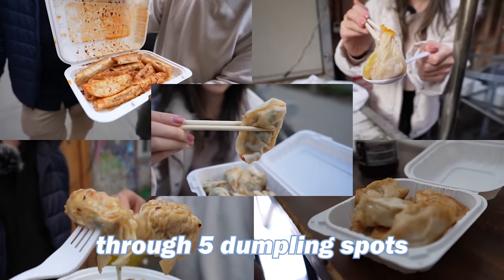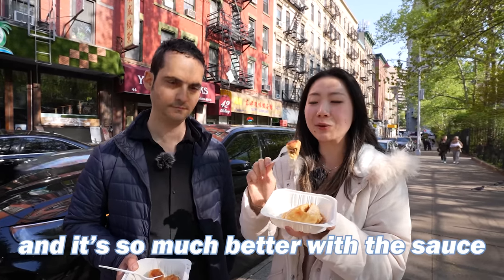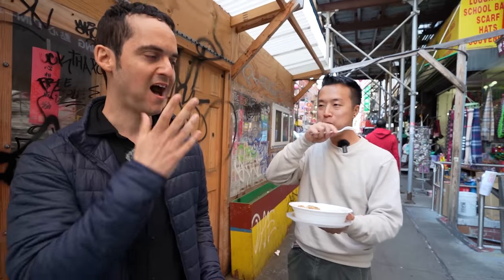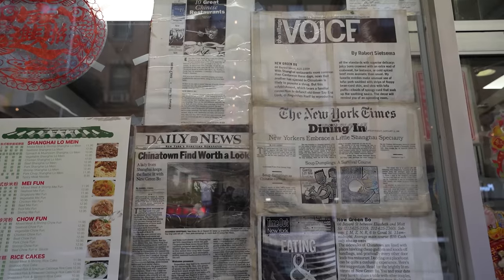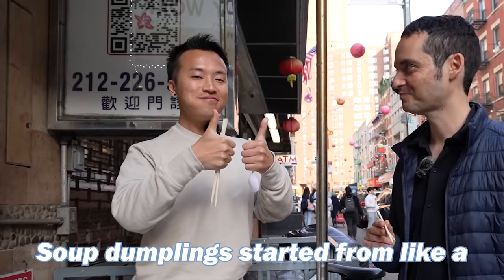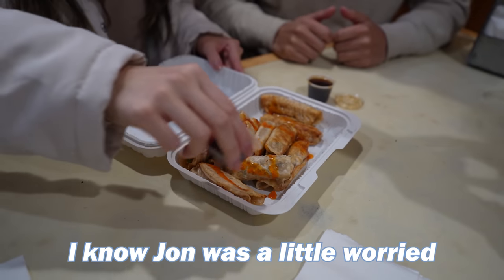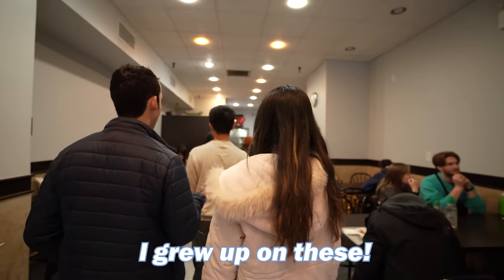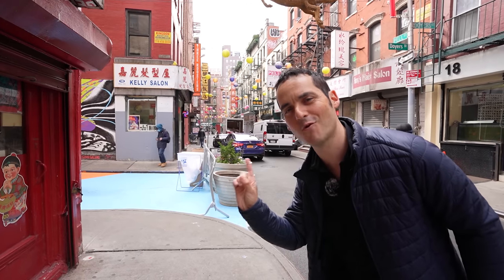Why is this NYC Chinatown's MOST Popular Food?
Let's explore Chinatown NYC and find the Best Dumplings possible, of all type with @TheBingBuzz

New York Chinatown Dumpling Crawl Chapter List:
00:00- Intro
00:15- 1) Tasty Dumpling- 42 Mulberry Street
02:14- 2) Wonton noodle Garden- 56 Mott Street
04:43- 3) Deluxe Green Bo- 66 Bayard Street
07:25- 4) Super Taste Restaurant- 26 N Eldridge Street
09:28- 5) Shu Jiao Fuzhou Cuisine- 295 Grand Street